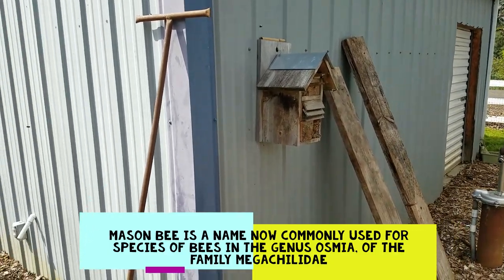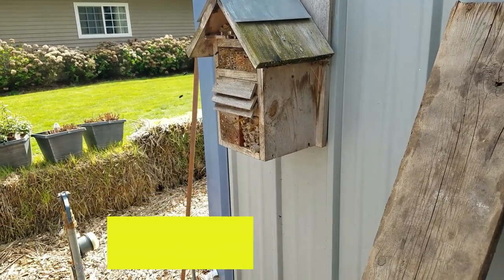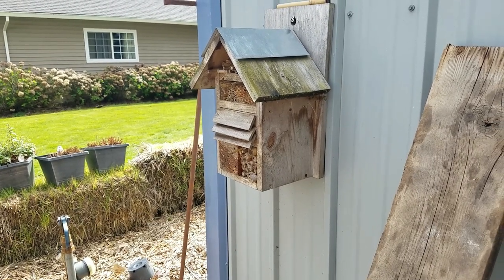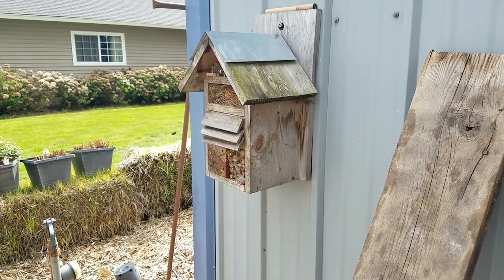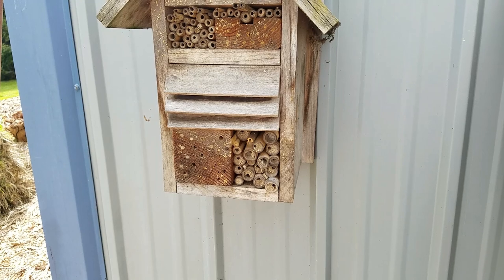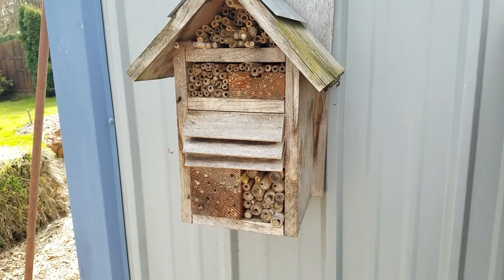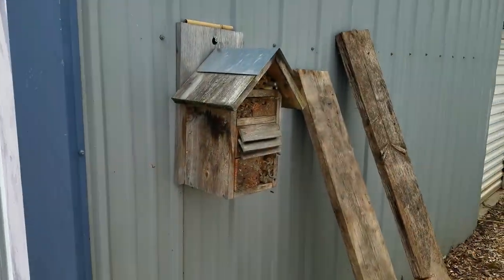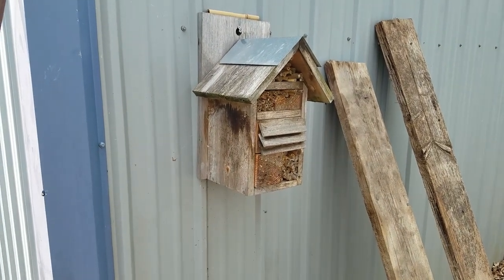Mason Bees and Mason Bee house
you need mason bees if you have a garden, orchard, flowers, nut trees anything that requires pollination.  If you build a Mason Bee House the bees will come.  They don't sting often at all, if they do (rarely) the sting doesn't really hurt as the stinger doesn't have a barb and come out easily.

Another reason Mason bees are easy to maintain is because of their solitary nature. Like 90% of the world’s 21,000 bee species are solitary, meaning that they do not live in a hive. Female Mason bees build their own nests, gather their own food, and lay their own eggs. With all this work to do, Mason bees are far too busy to be aggressive towards people. They only sting as a last resort, and the venom they release from a sting is very mild. If you’re allergic to honeybees, Mason bees are a great alternative. You can watch them work without fear of being stung.